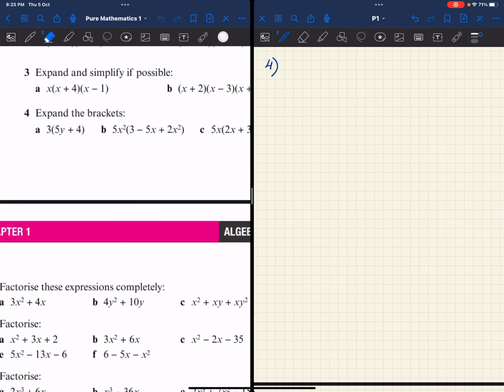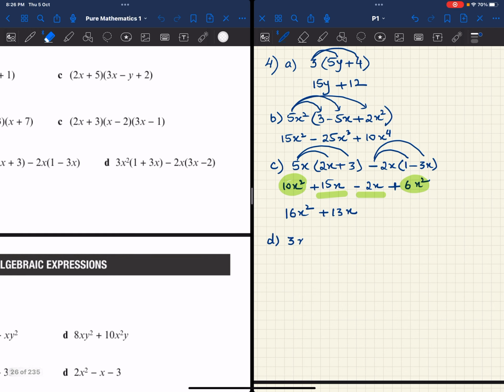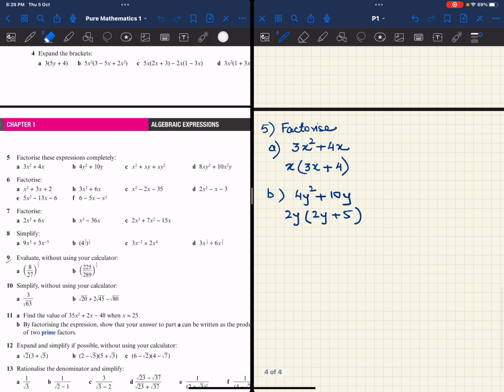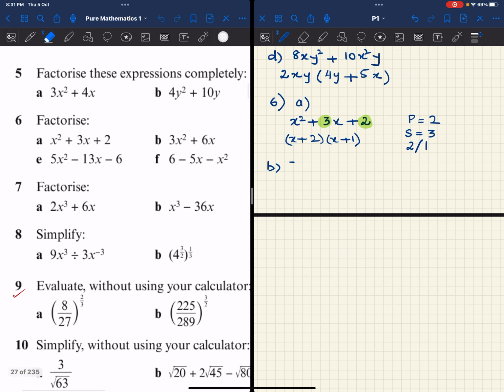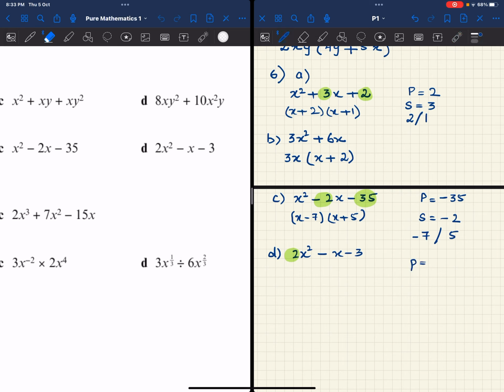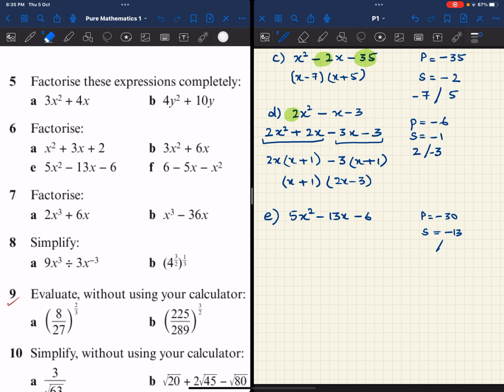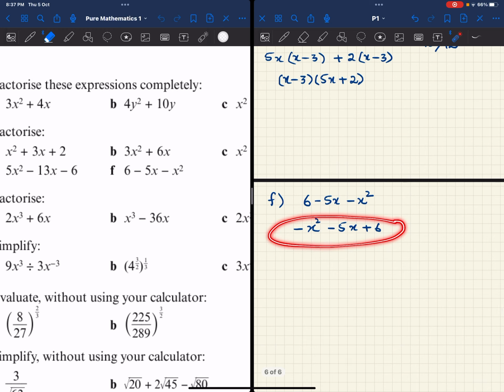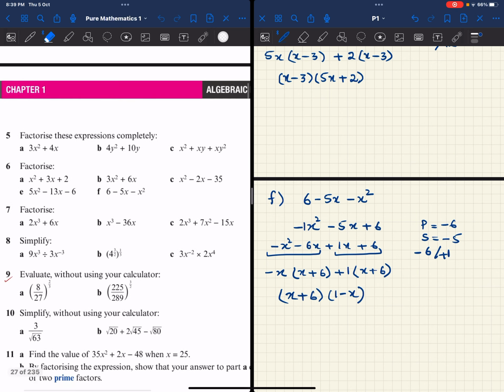Q4,5,6/Algebraic expressions/Ch review /Pure Mathematics 1/A level/Pearson Edexcel